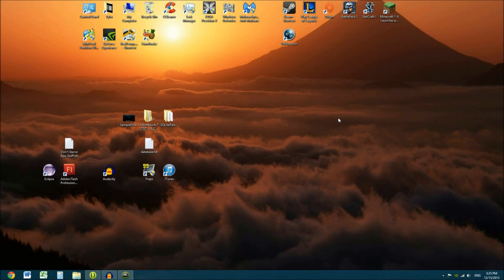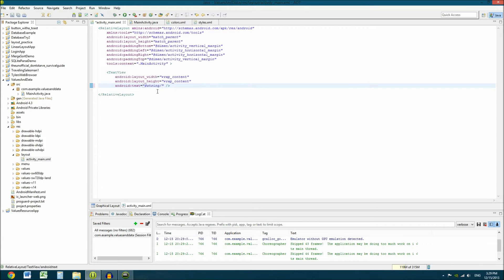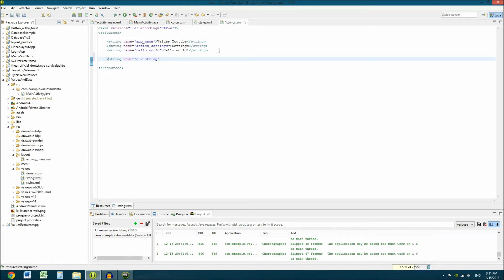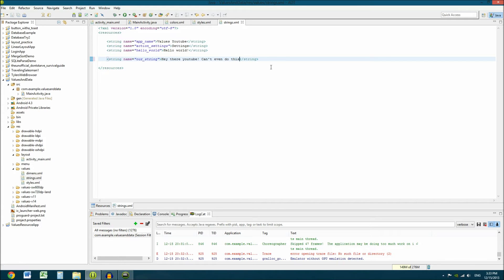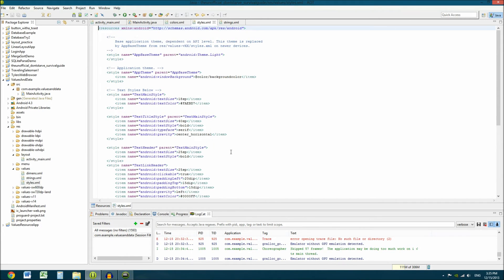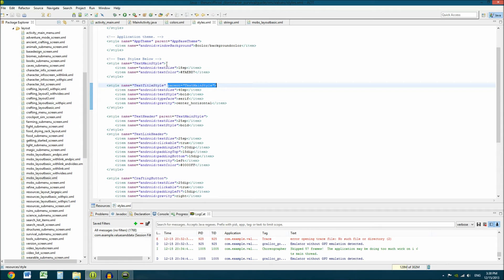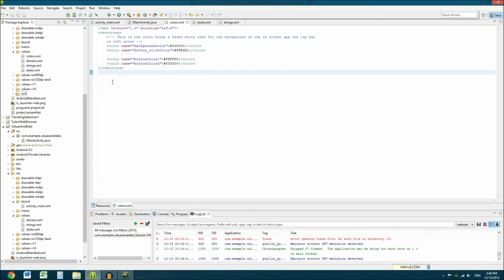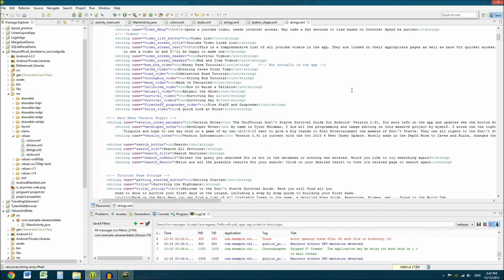Android Part 6: Strings, Values, and Resources xml files!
Part 6 looks into the res/ folders that contain value xml files like strings, styles, and colors. Useful for large stylized applications!
If you guys want to see my earlier videos in the series check them out